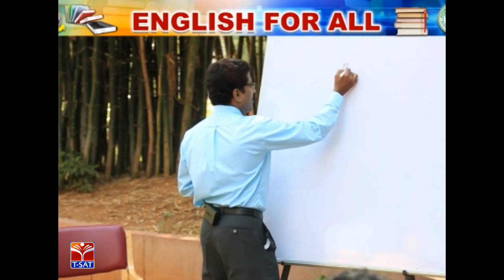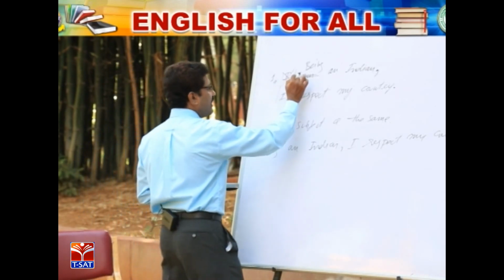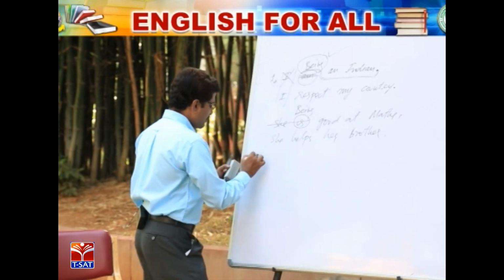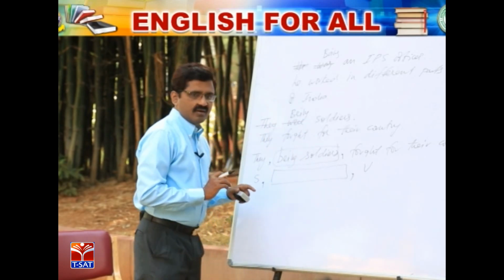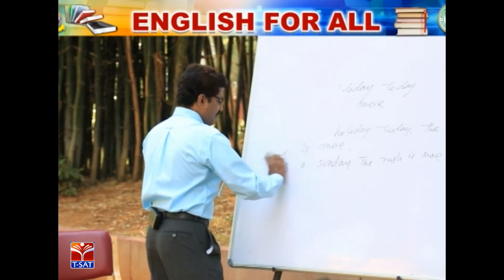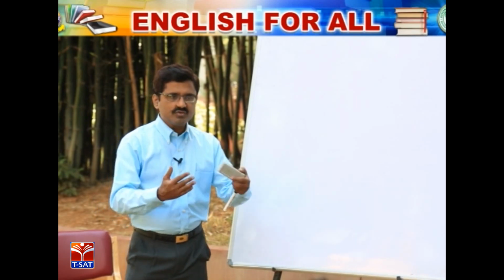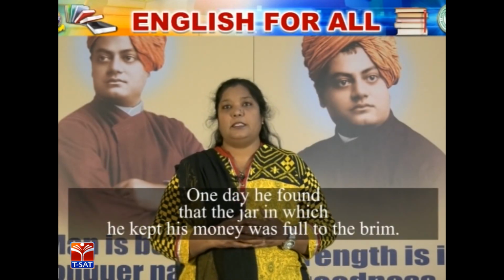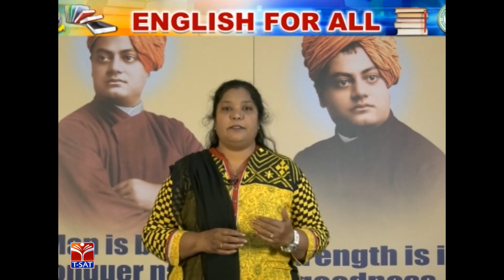T-SAT || English for All || Advanced Being || Episode - 85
SoFTNETT-SAT || English for All || Advanced  Being   || Episode -  85